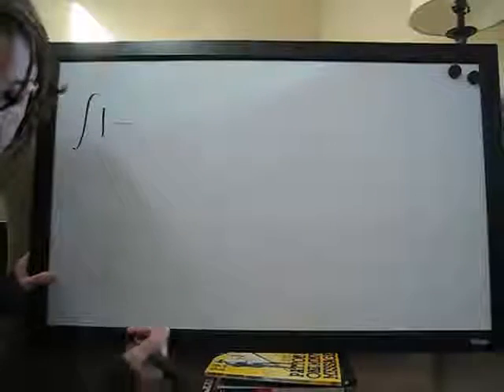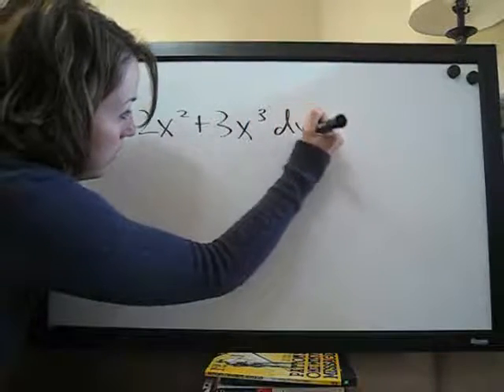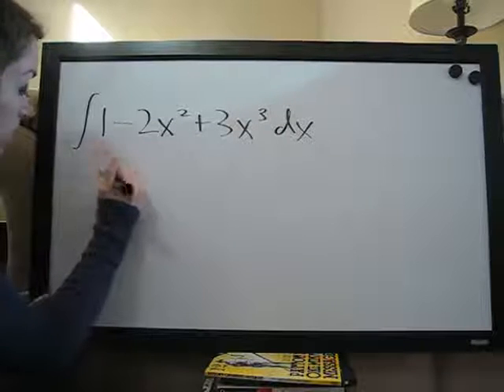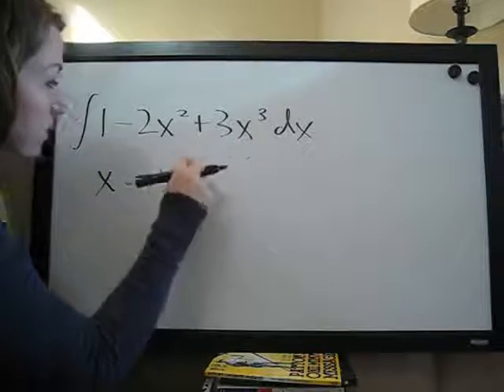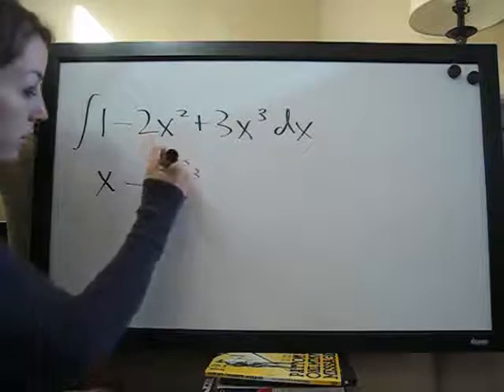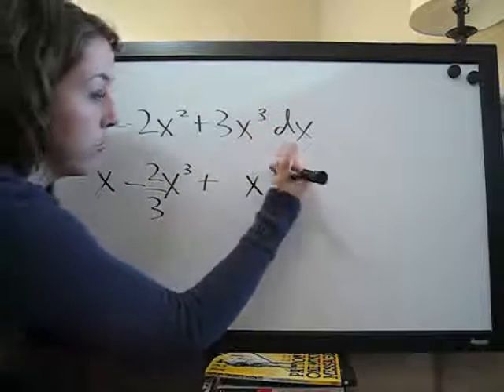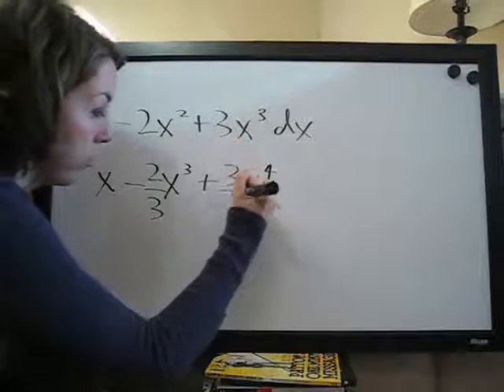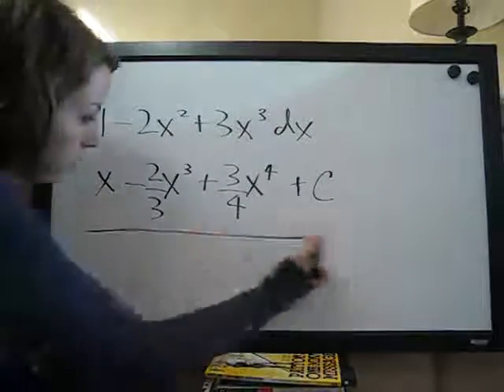Indefinite Integrals Example 3 (KristaKingMath)